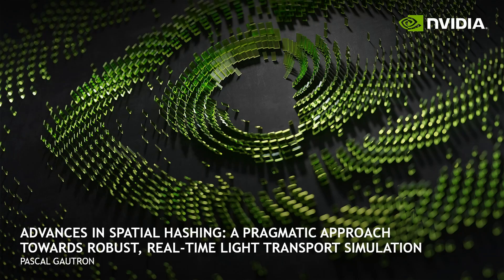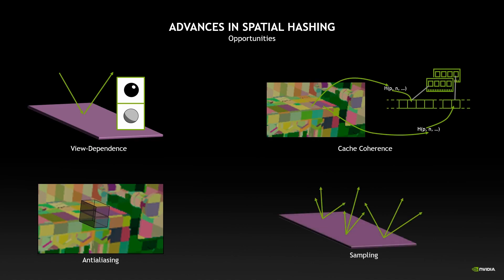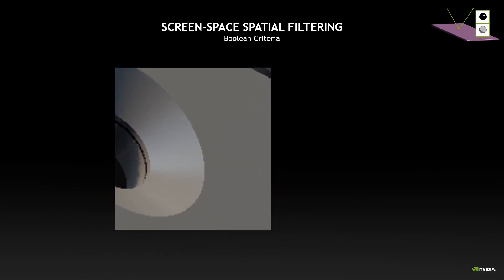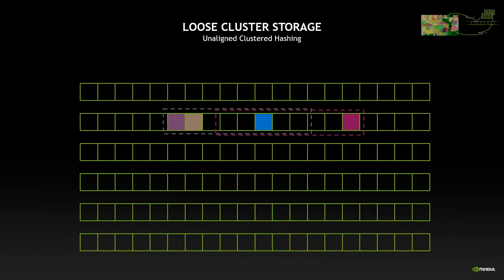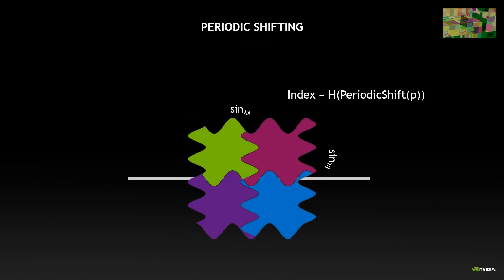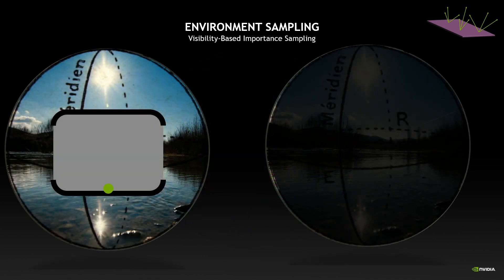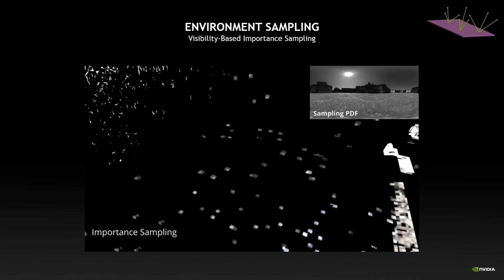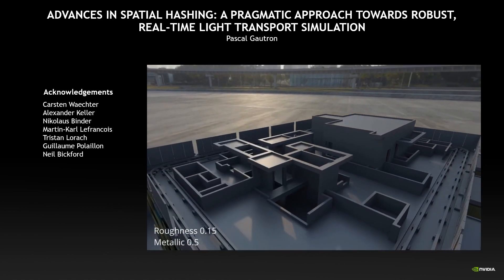SIGGRAPH 2022 - Advances in Spatial Hashing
SIGGRAPH 2022 - Advances in Spatial Hashing: A Pragmatic Approach towards Robust, Real-time Light Transport Simulation
Abstract:
Spatial hashing is a battle-tested technique for efficiently storing sparse spatial data. Originally designed to optimize secondary light bounces in path tracing, it has been extended for real-time ambient occlusion and diffuse environment lighting. We complement spatial hashing by introducing support for view-dependent effects using world-space temporal filtering. Optimizing the hash key generation, we improve performance using a much better cache coherence and aliasing reduction. Finally, we enhance the sampling quality using methods including visibility-aware environment sampling.